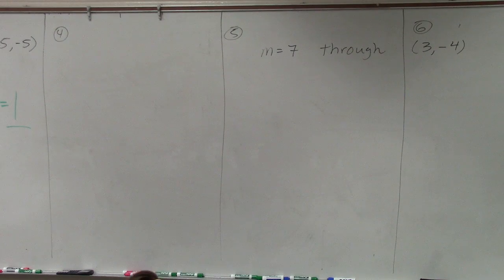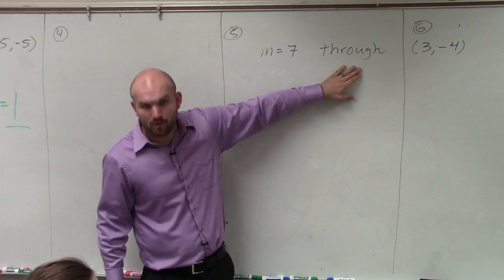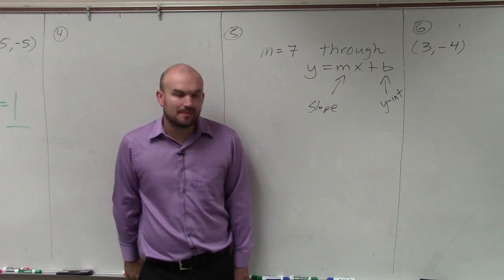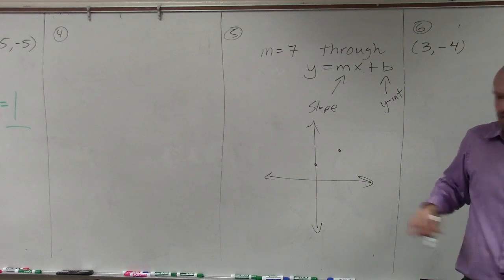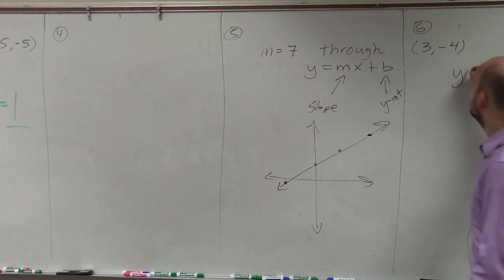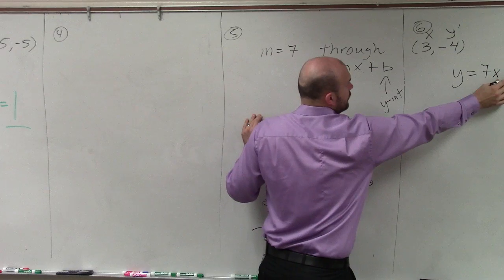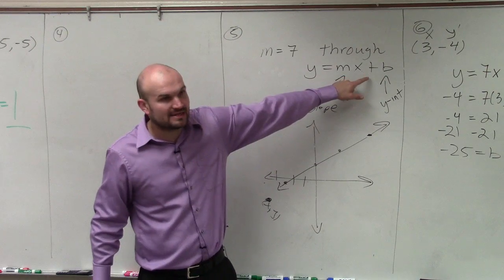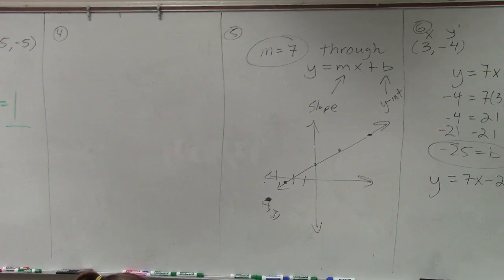How to write the equation of a line given the slope and point